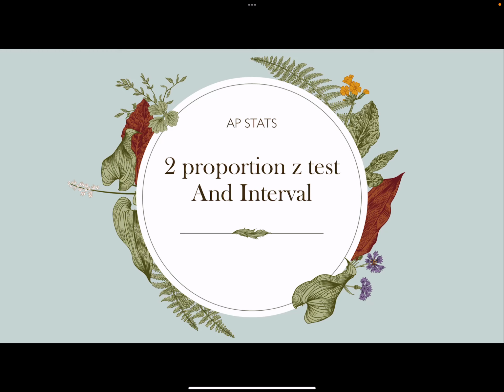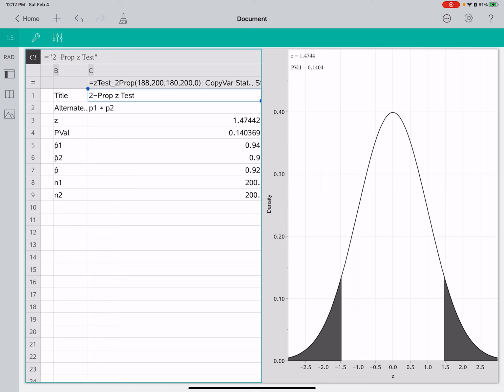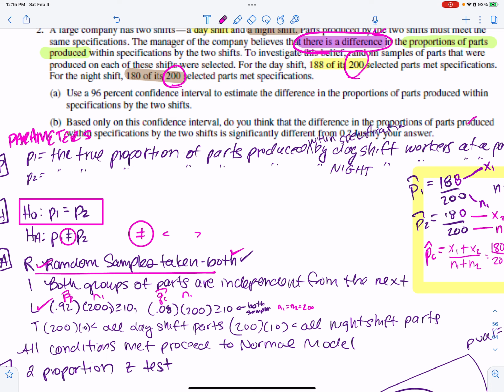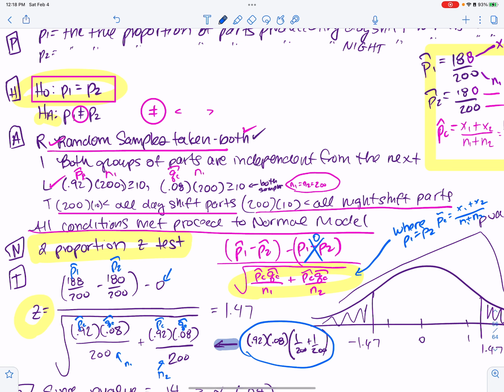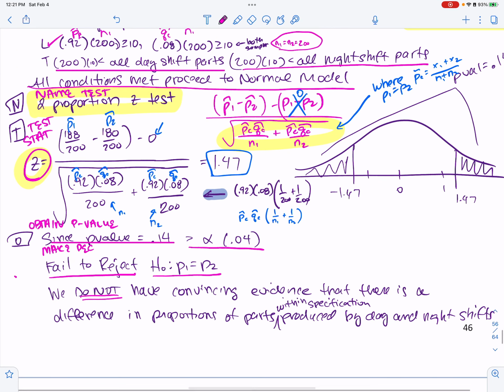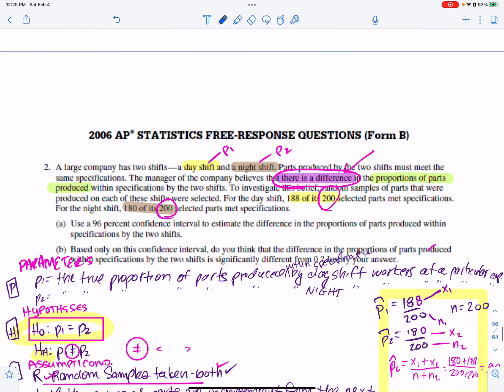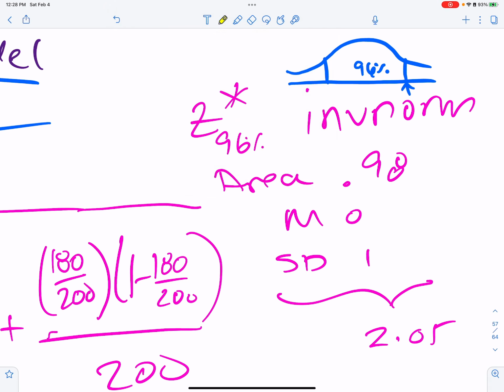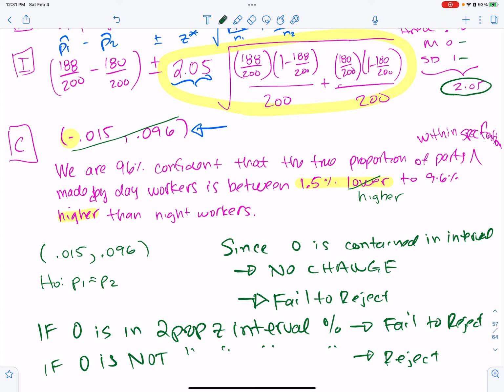2 proportion z test and interval